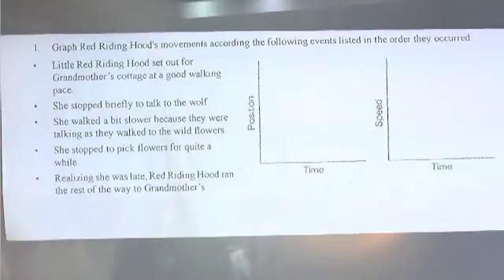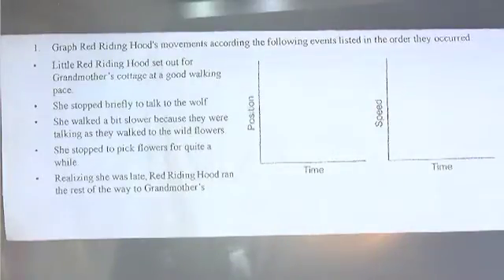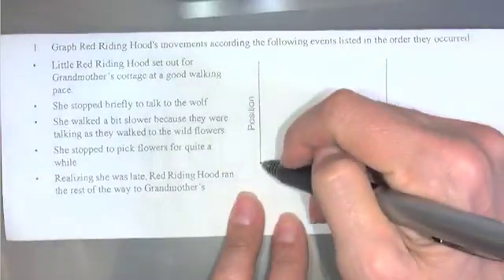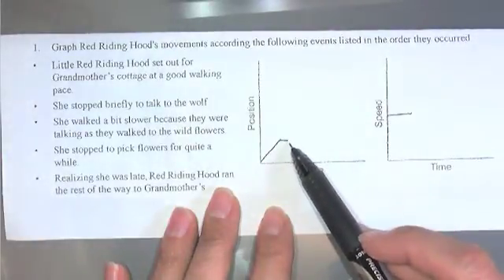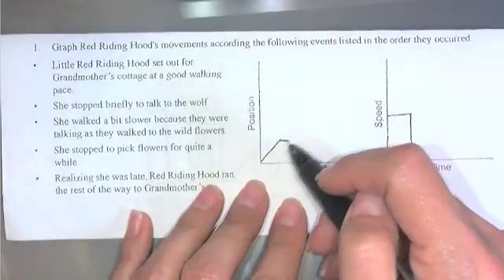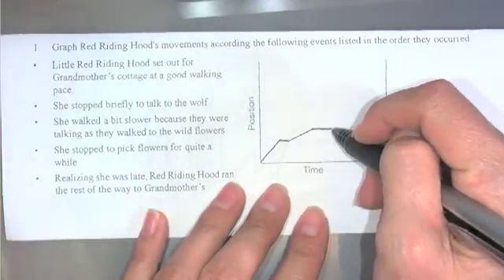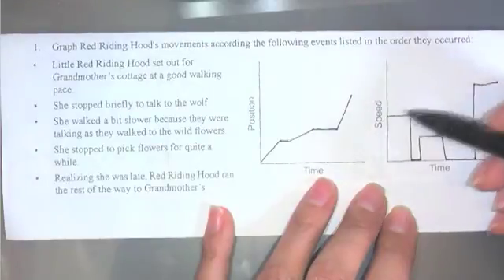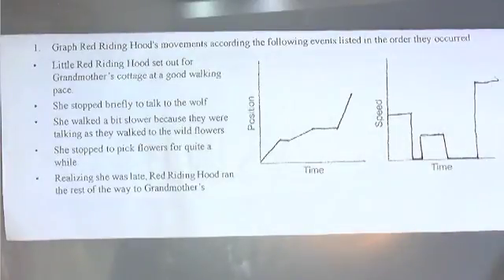Graphs of Motion Without Numbers